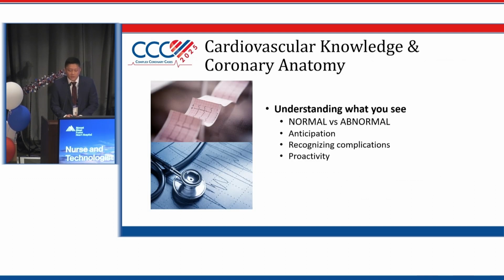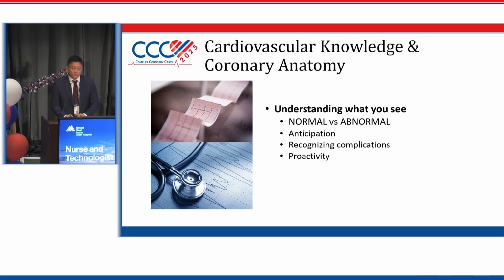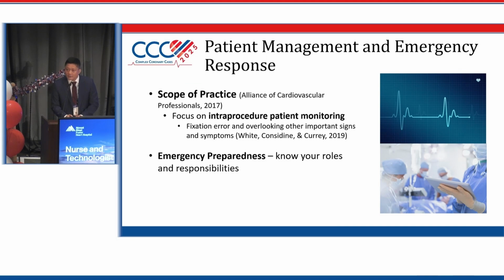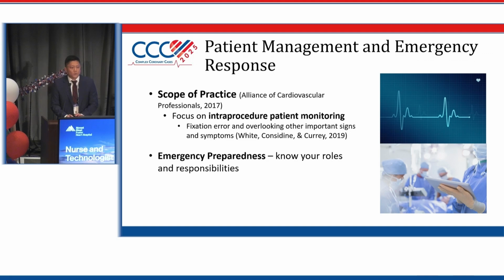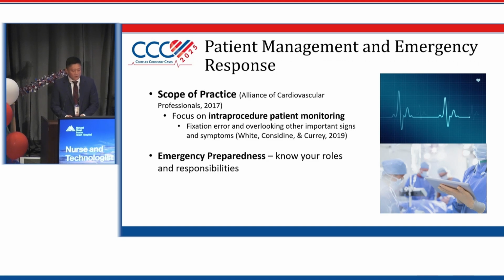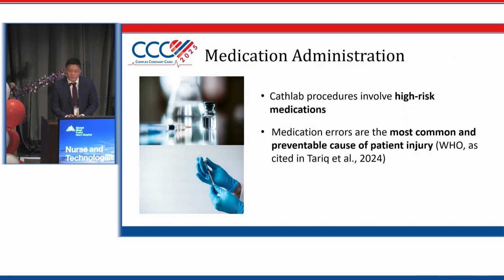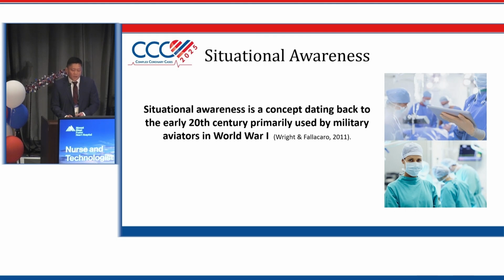Mark Joseph BSN Intraprocedural Nursing Essentials for Seamless patient Cre